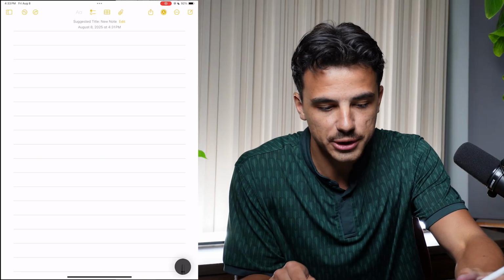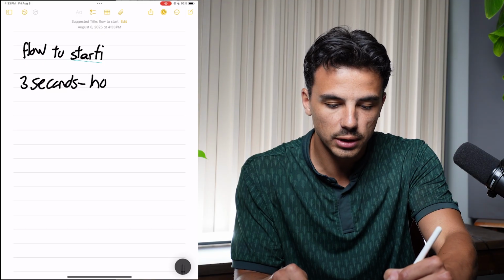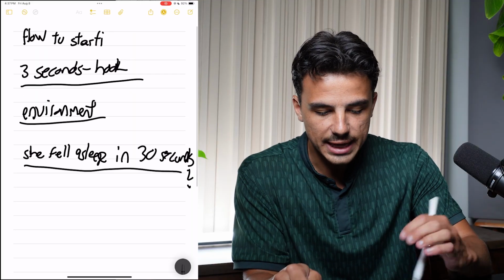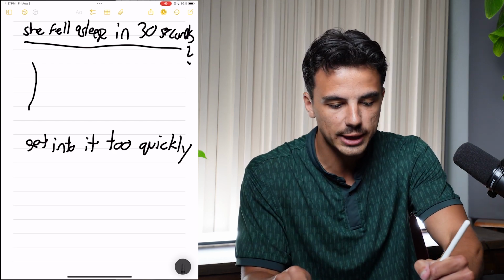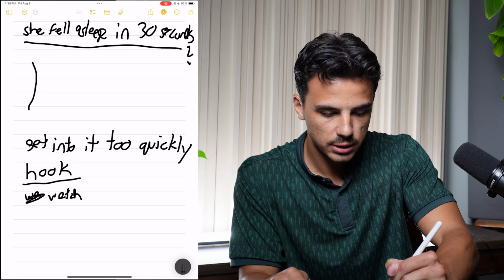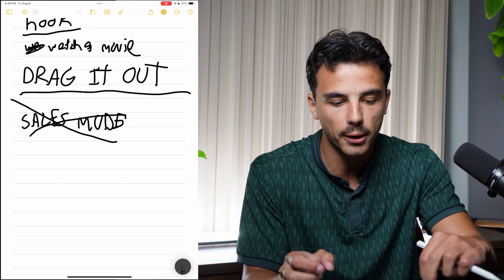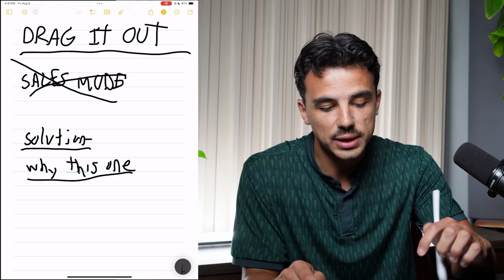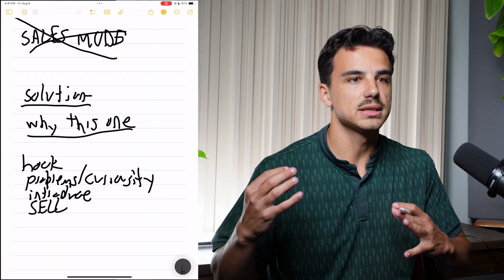The Secret Skit Strategy That’s Printing Money For TikTok Shop Affiliates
Most creators avoid skits because they think they’re too hard, too awkward, or need multiple people — but that’s exactly why they’re an untapped goldmine on TikTok Shop. In this video, I break down my proven skit framework that consistently drives conversions, not just views. You’ll learn how to hook people in the first three seconds, structure a skit like a real conversation, and build curiosity before ever mentioning the product — all while keeping your viewer watching until the call to action.

I also share the psychology behind why skits convert so well, the biggest mistakes people make (like introducing the product too early), and how to make your content feel natural instead of salesy. Whether you’re promoting sleep gummies or skincare, this system helps you sell more by being relatable. If you’re serious about turning content into consistent income, watch until the end and click the link below to apply for my mentorship program — where I teach the full content frameworks that built my students’ $5K–$20K months.